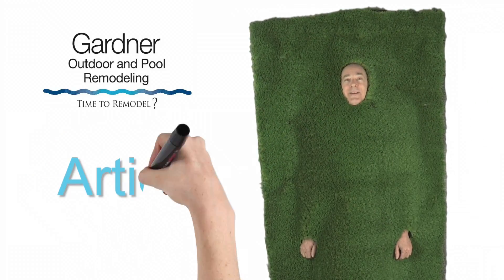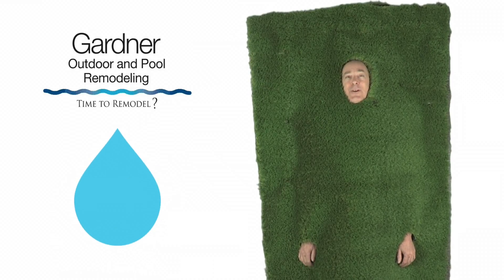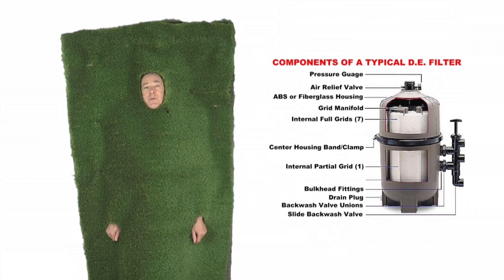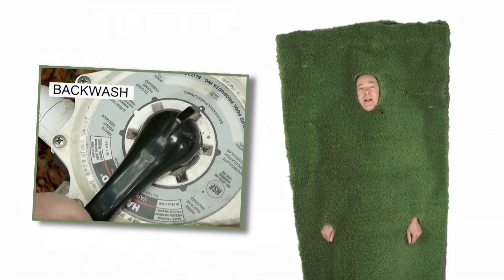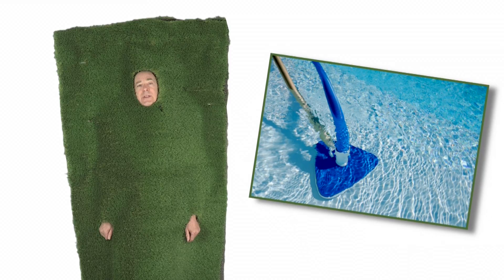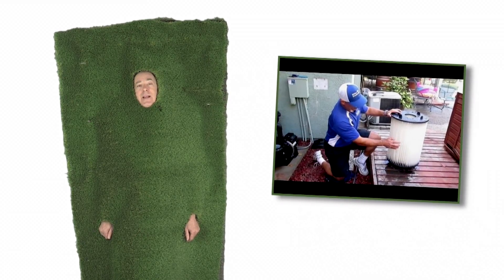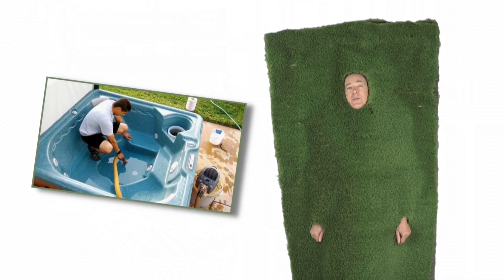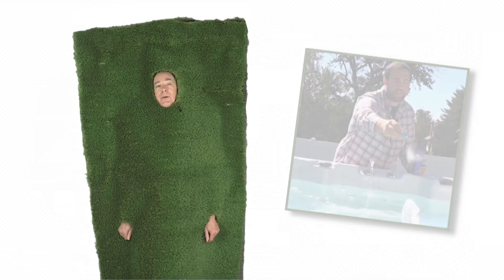Water Saving Tips - Pool Filters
Today’s topic is about filters for your pools. You might consider if you are remodeling to replace a D.E. filter with a cartridge. A D.E. Filter needs backwashing and therefore more water and a cartridge filter does a great job too. get more tips for saving water with the proper pool filters and maintenance here.